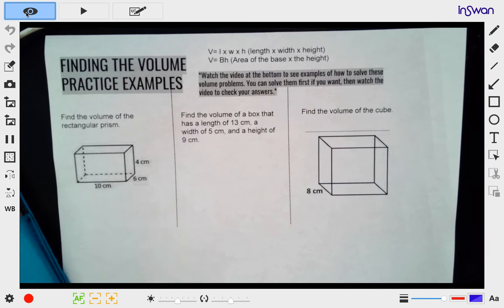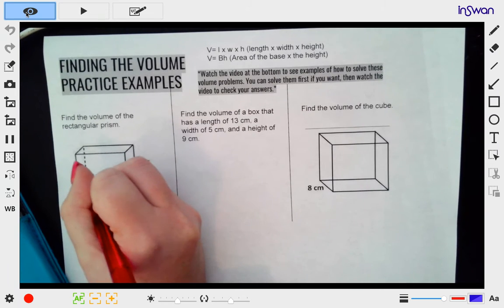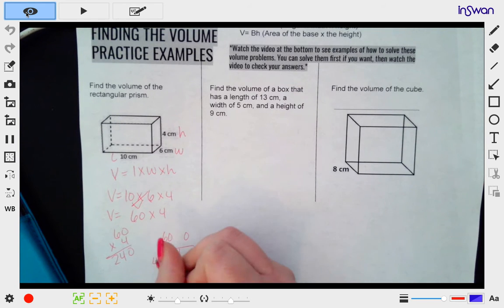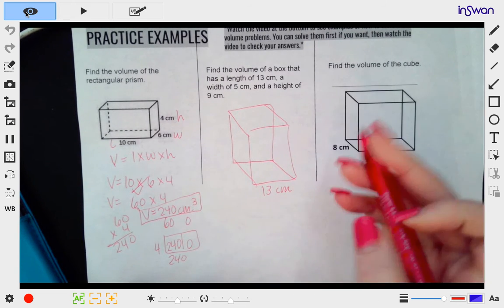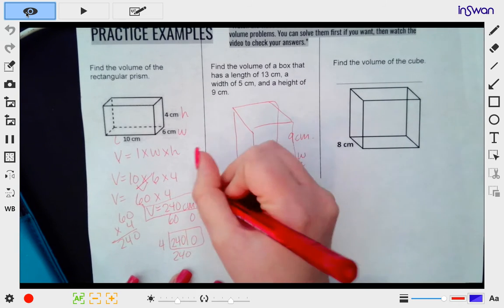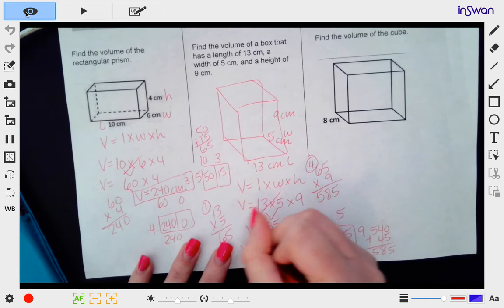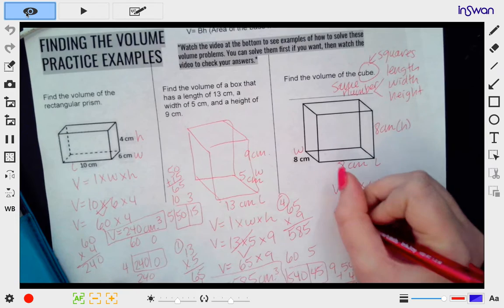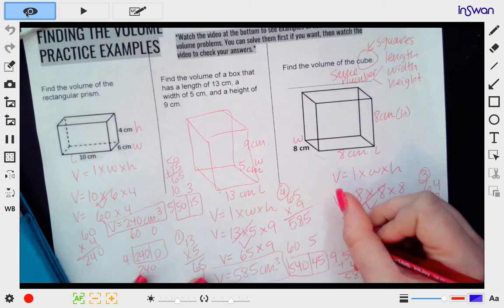Volume Practice Examples